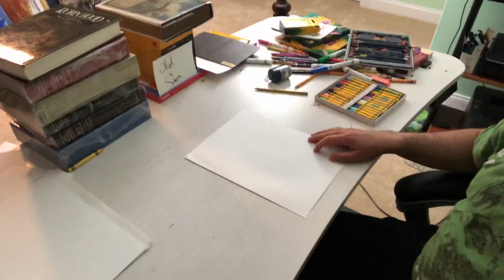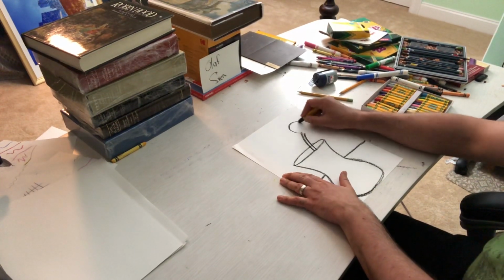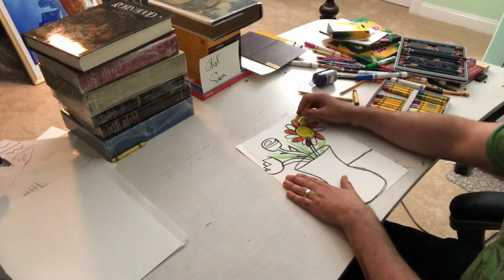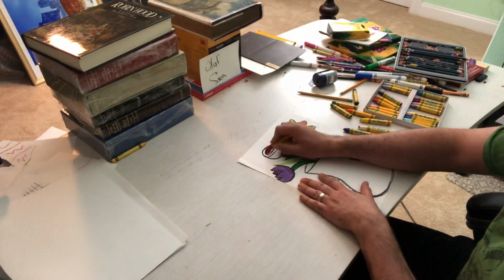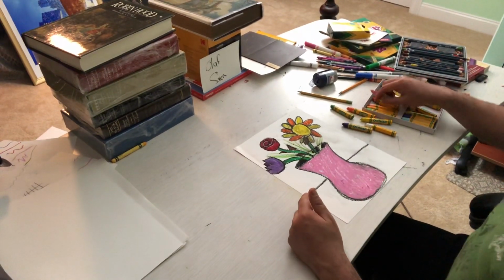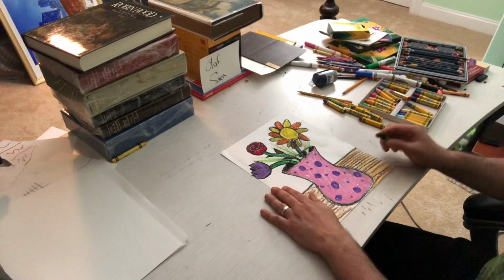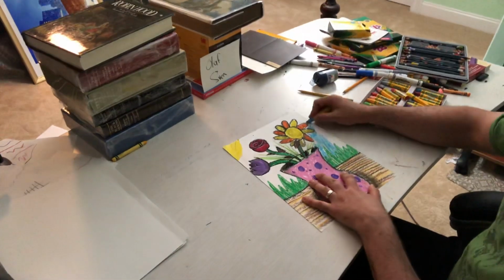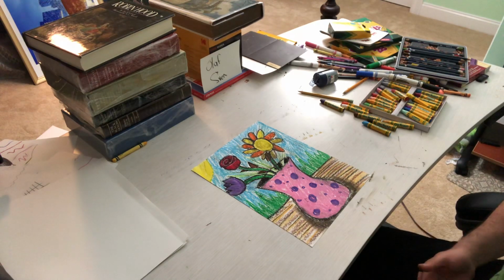Flower Vase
Flower Vase For Mother’s Day